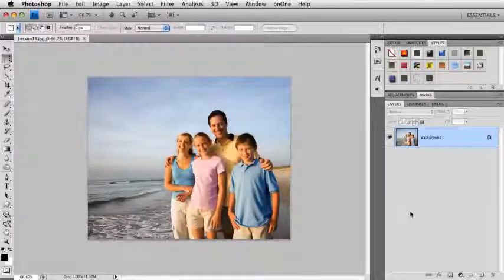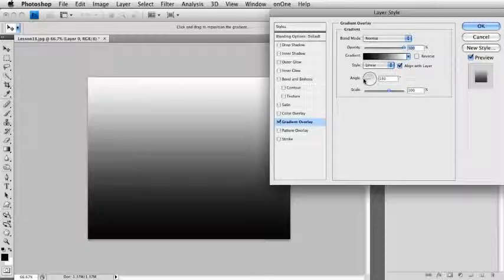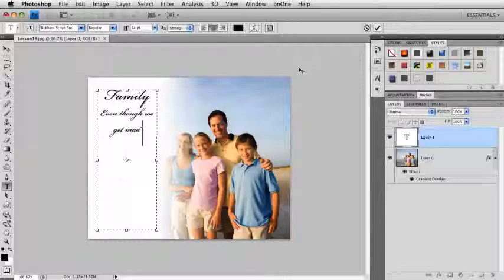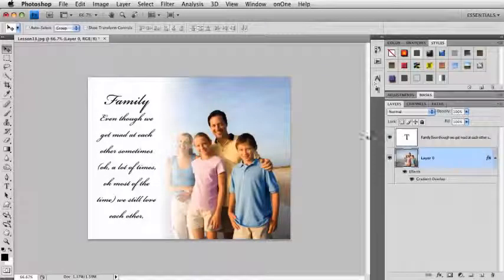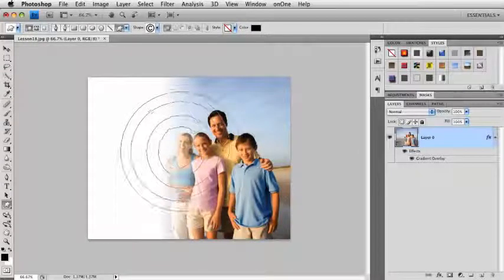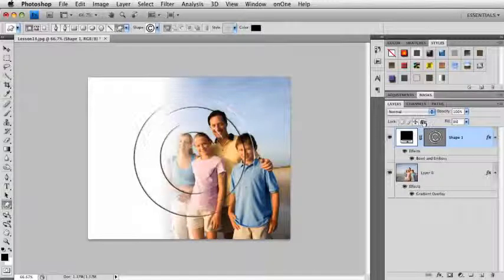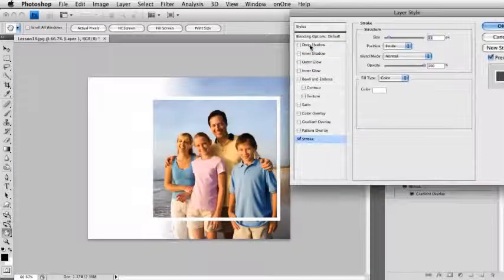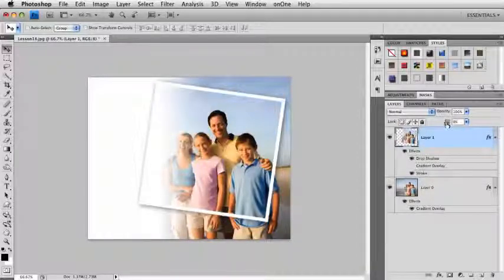Photoshop Special Effects with Layer Styles